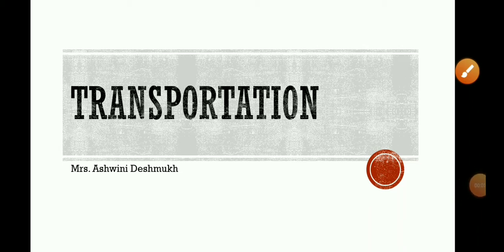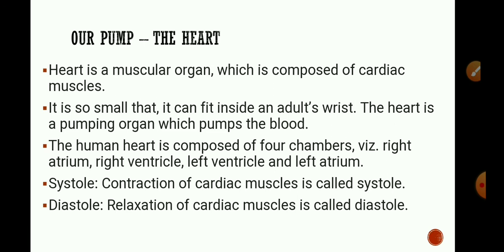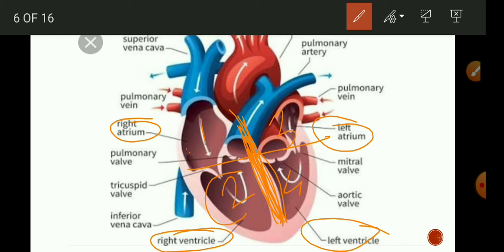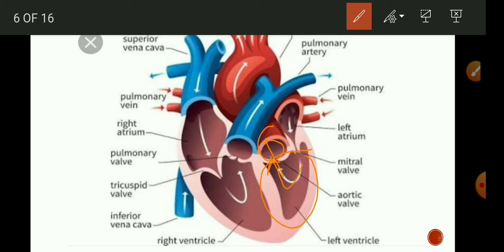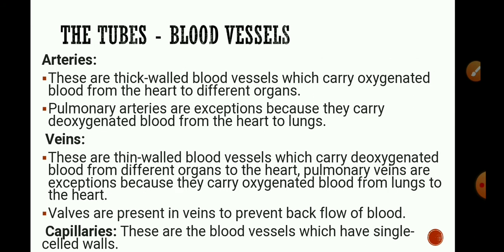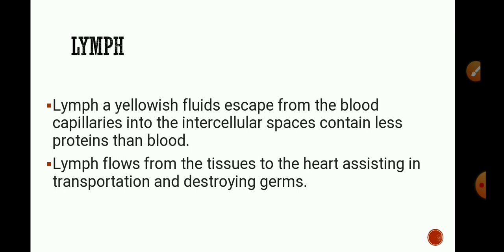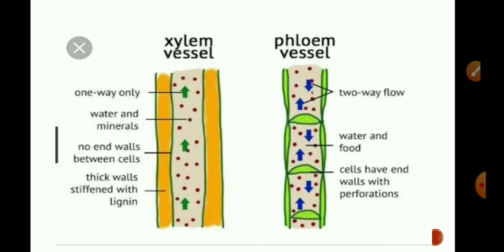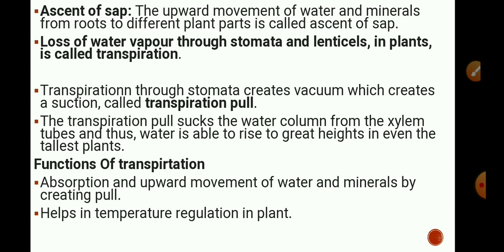Std 10 Science L 6 Part 4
Tr.Ashwini